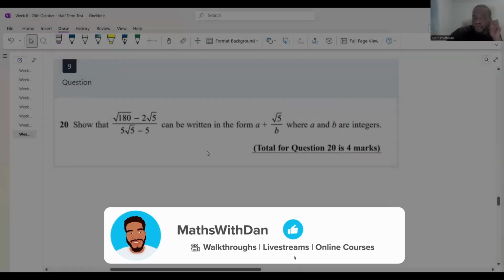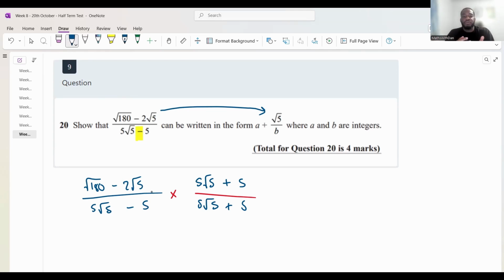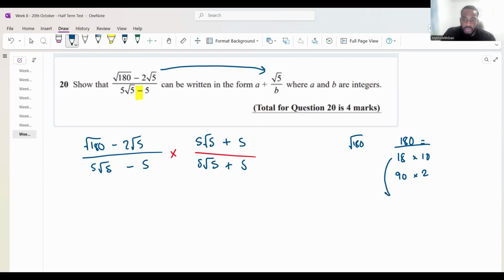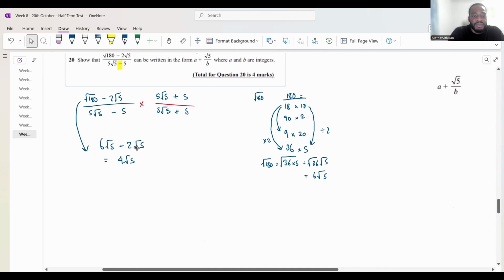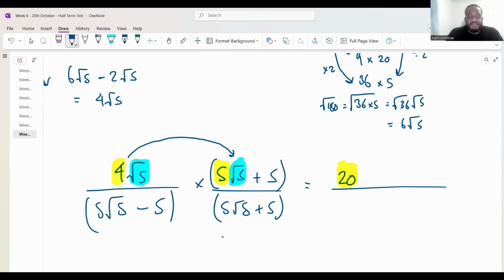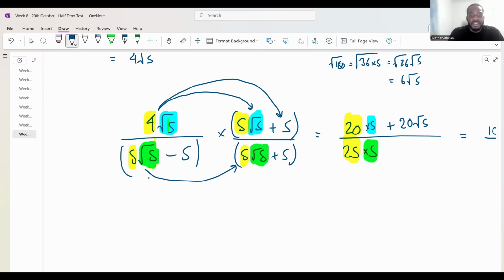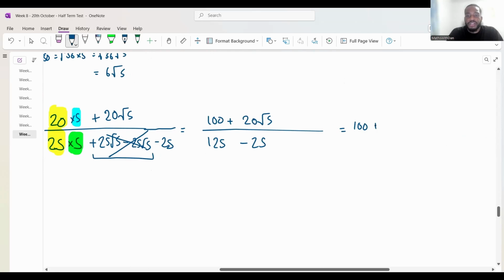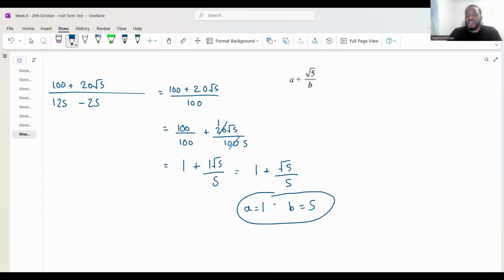GCSE Higher Maths | Surds | Rationalising the Denominator | Live Exam Question Walkthrough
Rationalising the Denominator Explained!

This clip was taken from one of my live online group classes, where we worked through a tricky exam-style question involving rationalising the denominator.